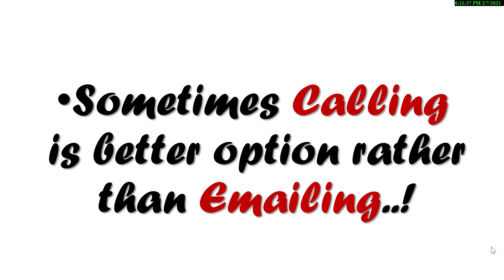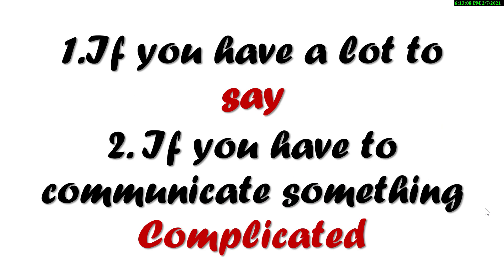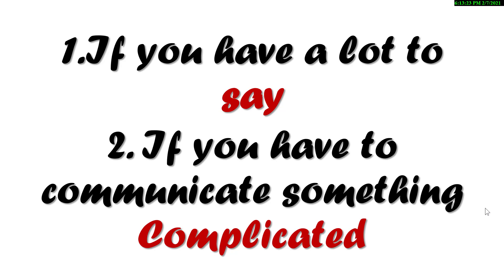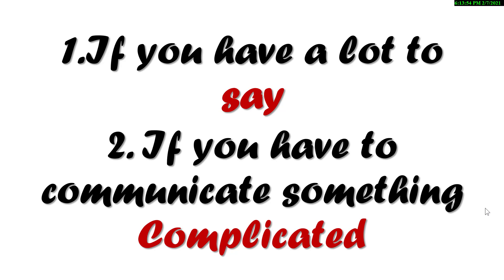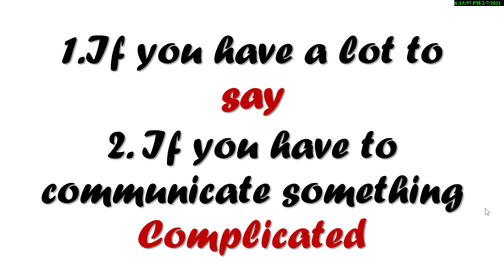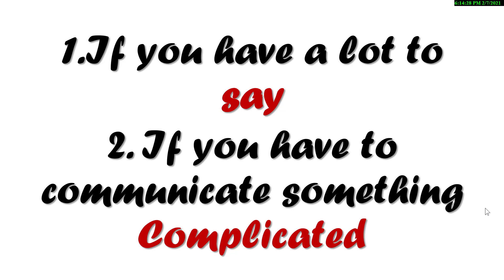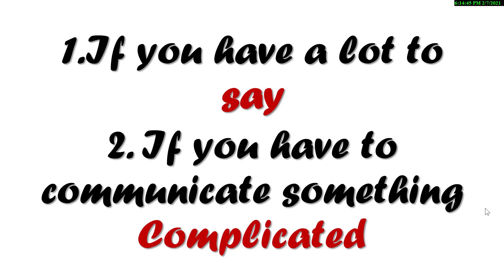Effective Communication in Urdu/Hindi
sometimes calling is better option to choose rather than emailing in Urdu/Hindi